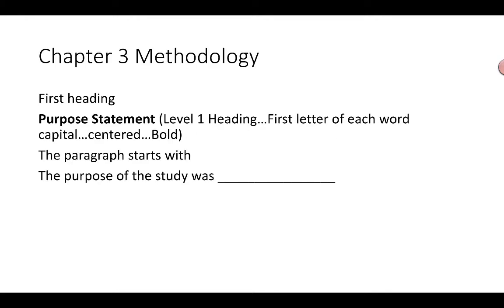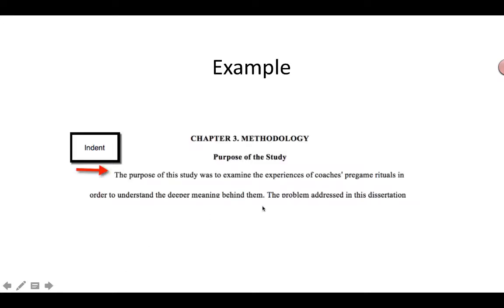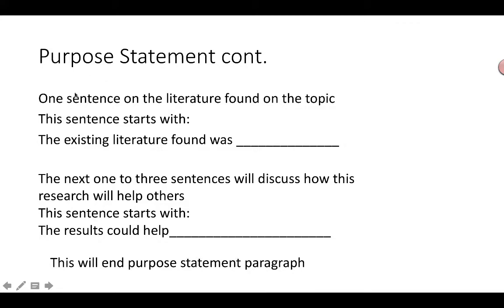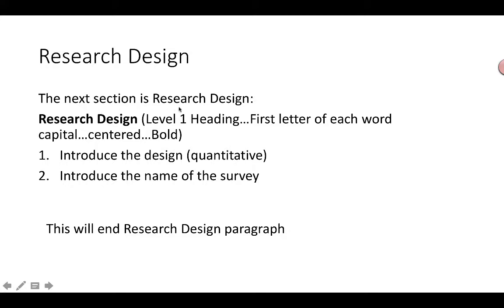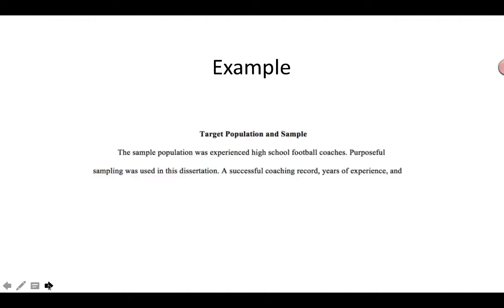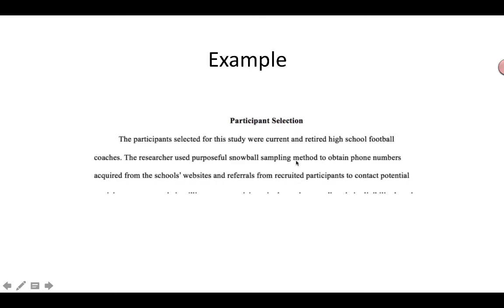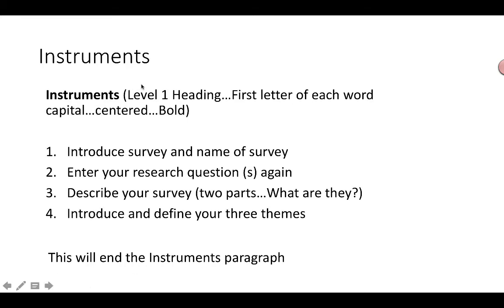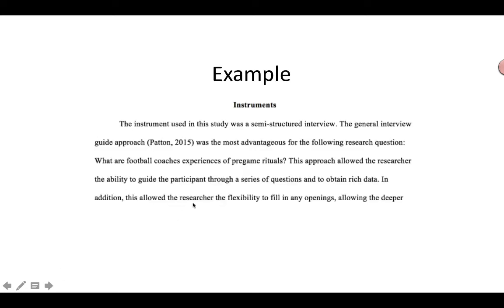Methodology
Table of Contents:

00:06 - Chapter 3 Methodology
00:39 - example
00:56 - Purpose Statement cont.
01:35 - example
01:45 - Research Question
02:01 - Research Design
02:28 - example
02:35 - Target Population and Sampling
02:53 - example
03:03 - Participant Selection
03:32 - example
03:39 - Data Collection
04:10 - example
04:14 - Data Analysis
04:29 - Instruments
04:53 - example